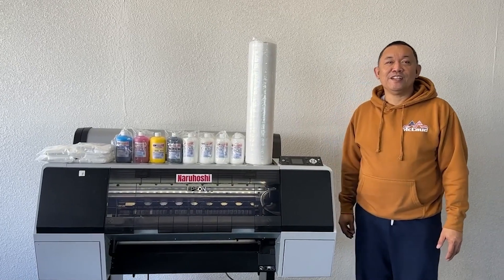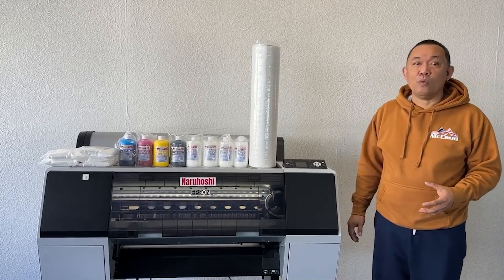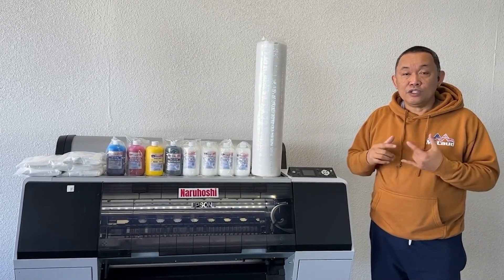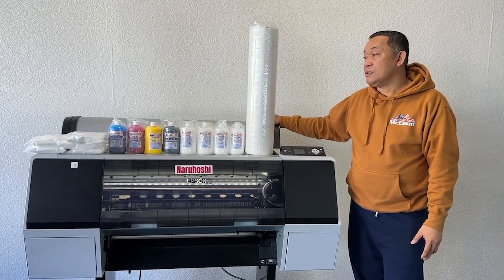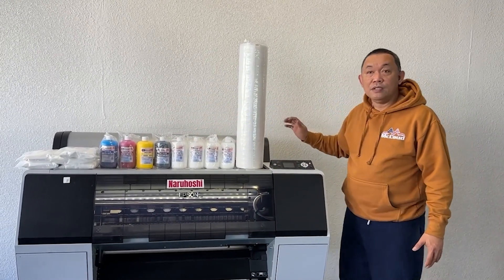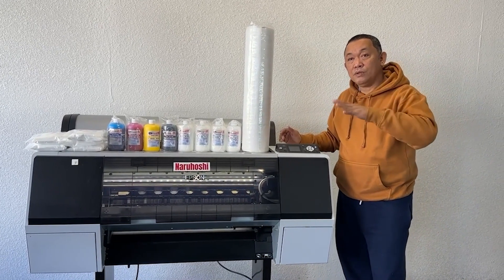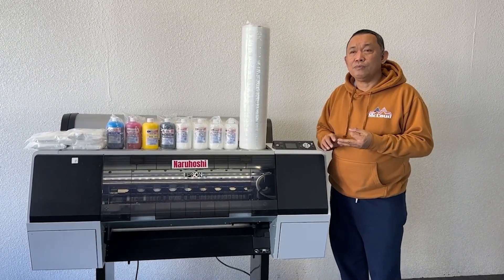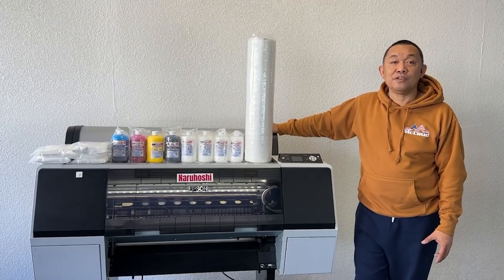McLaud DTF Vlog#257: Free DTF Printer, just buy the DTF supplies